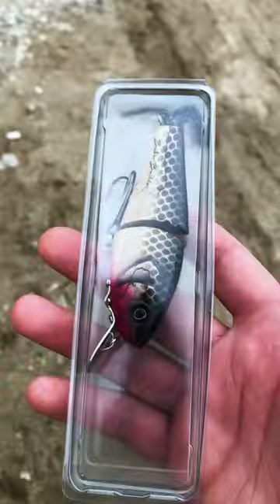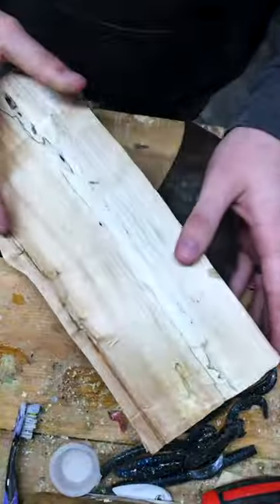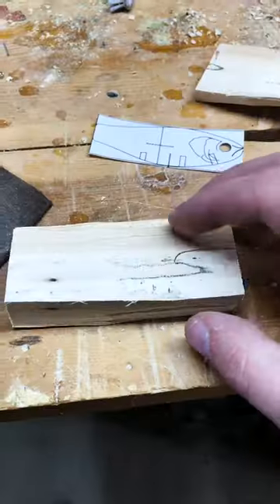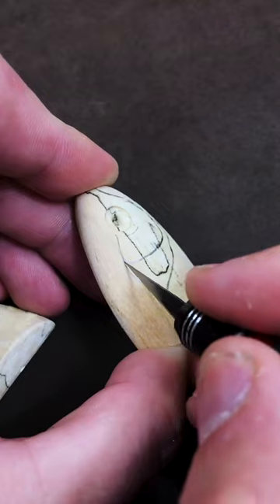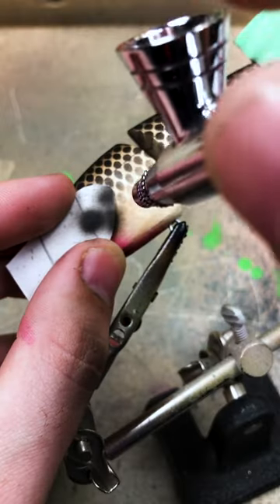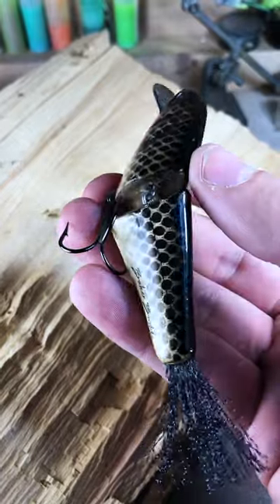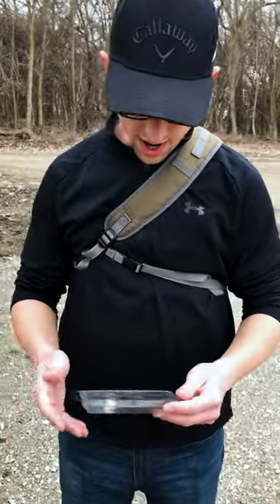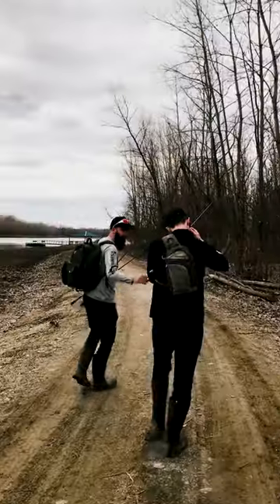Swimbait Build // Part 6